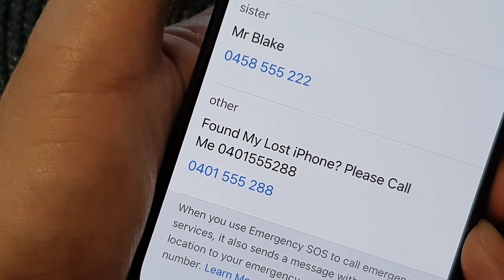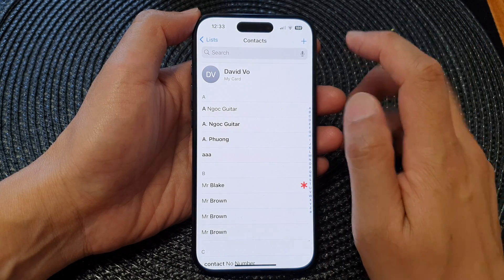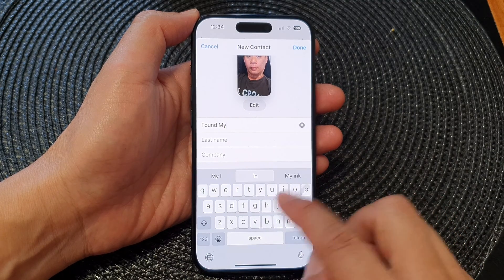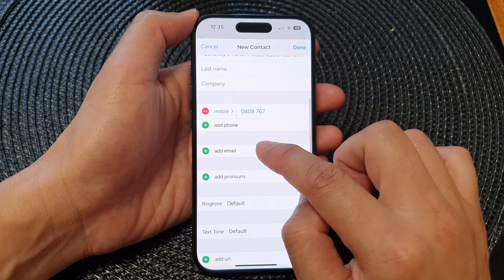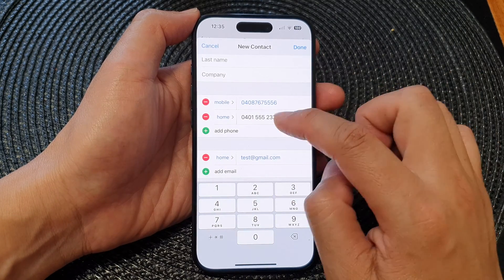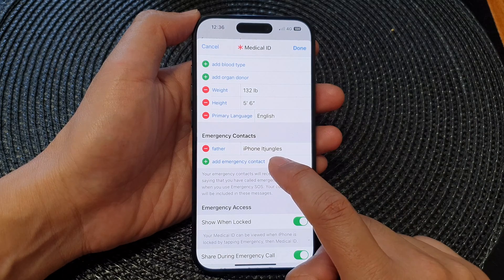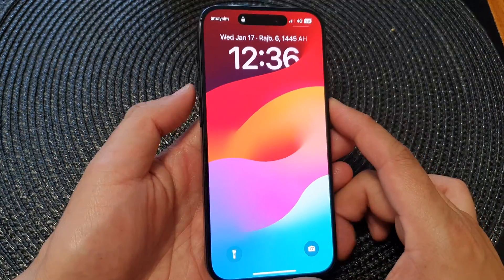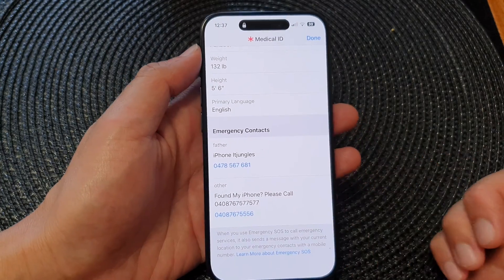iPhone 15/15 Pro Max: How to Add Your contacts Detail on the Lock Screen for Lost iPhone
🚀 Losing your iPhone is stressful, but we've got a game-changer for you! In this tutorial, we'll guide you step-by-step through the process of making it easier for good Samaritans to return your lost device.